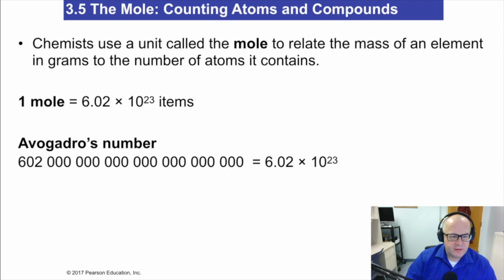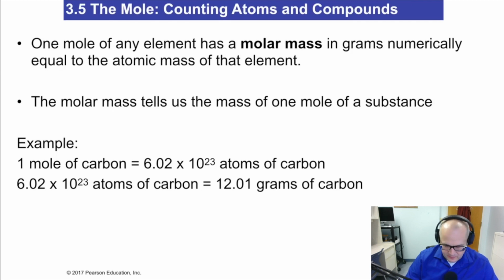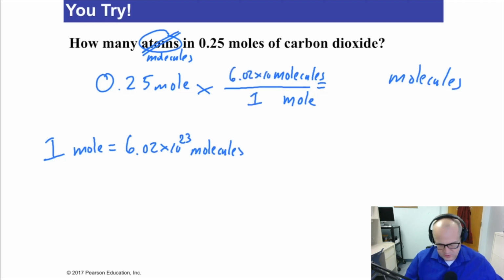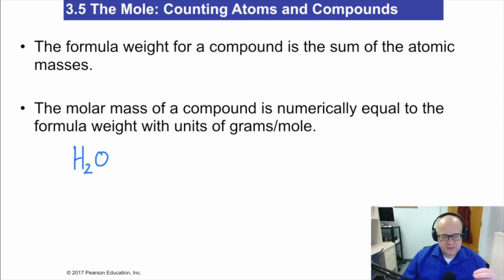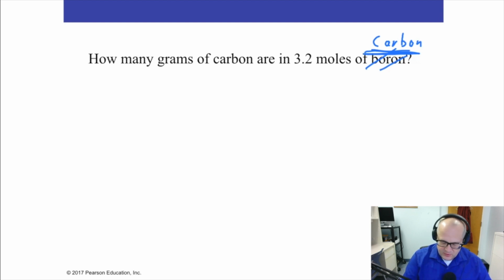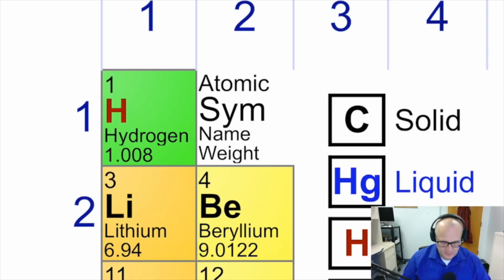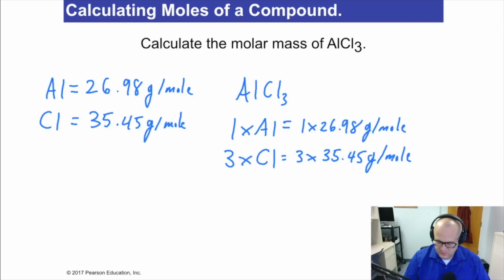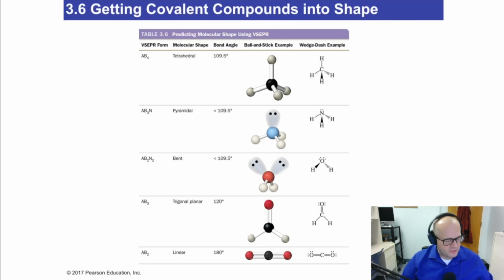What is a Mole Video (Avogadro's Number Video) Chemistry for Nurses Lecture Video (Lecture 13)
This video will discuss the concept of the mole.  Calculations converting from grams to moles, moles to grams and Avogadro's number.
This is one of many videos I created to present the material contained in a Chemistry for Allied Health Sciences students.  Commonly called Chemistry for Nurses.  This series of Videos will lead you through atoms/molecules all the way to DNA/RNA and protein synthesis.

Doing this really helps keep me motivated to create new content for you.

Twitter: all_in_dr_betts This video is about Chapter 3.5 the mole